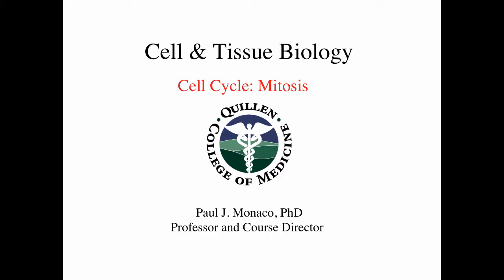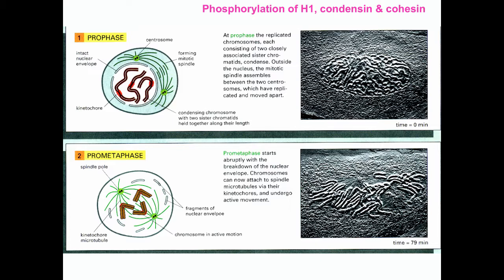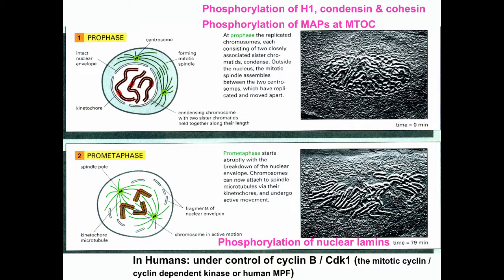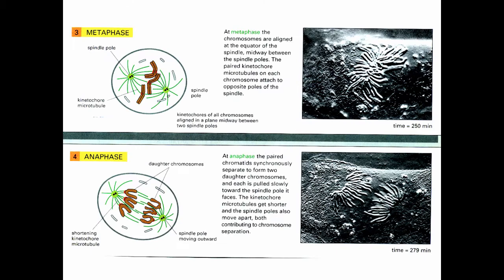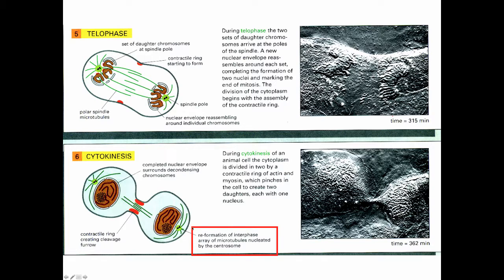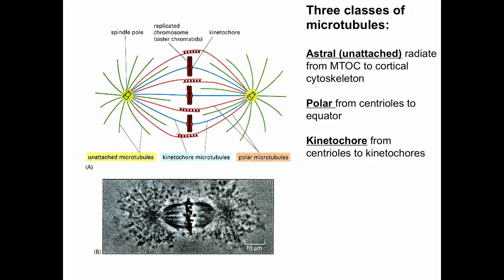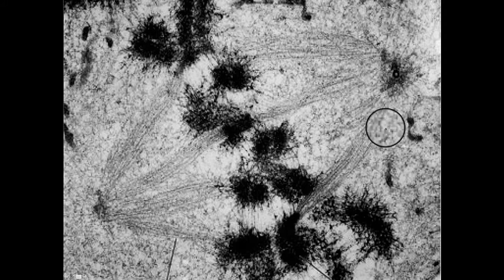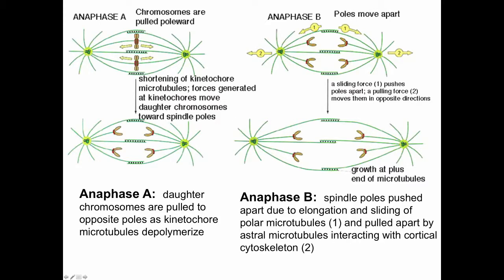Cell Cycle and Mitosis